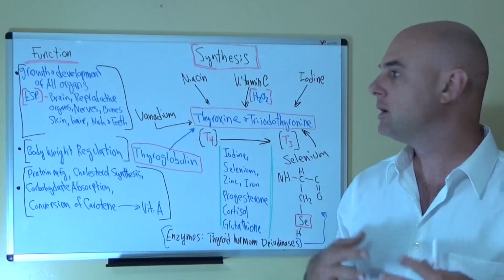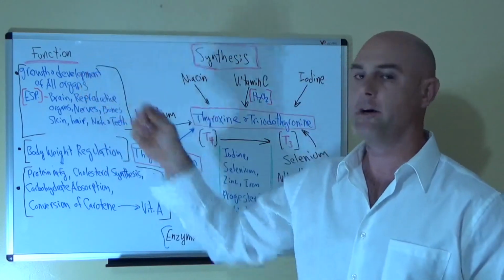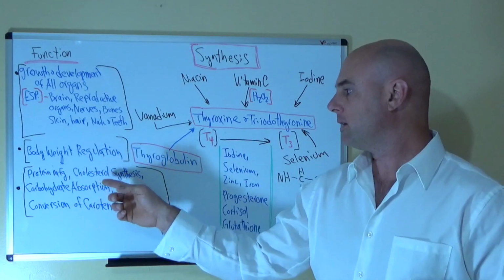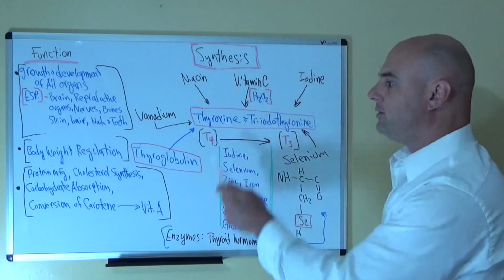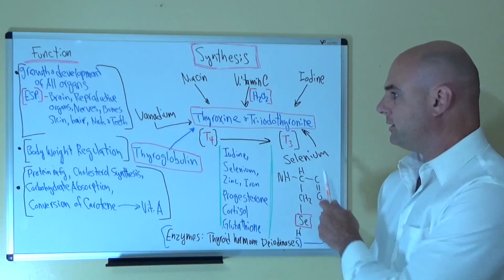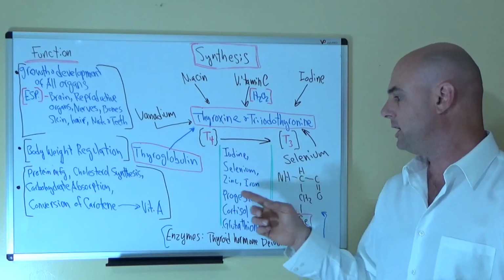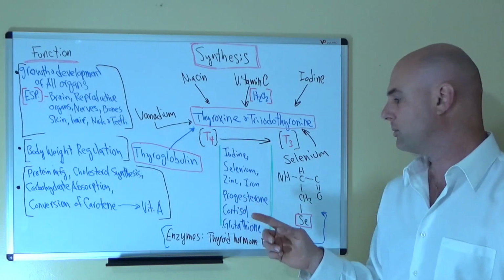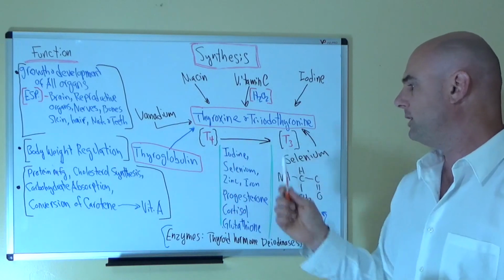Thyroid gland pt3: Function, Selenium, Glutathione, Iron, Zinc, Niacin, Cortisol, Vitamin C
Sources:
HEALING IS VOLTAGE 3rd edition by Dr. Jerry Tennant pages 288, 296

NEW ENCYCLOPEDIA OF VITAMINS, MINERALS, SUPPLEMENTS & HERBS by Nicola Reavley pages 76, 244, 261, 309

BIOCHEMISTRY 4th edition by Voet & Voet pages 1361